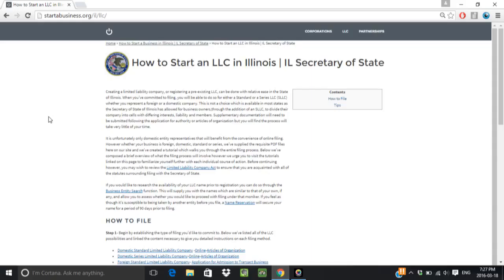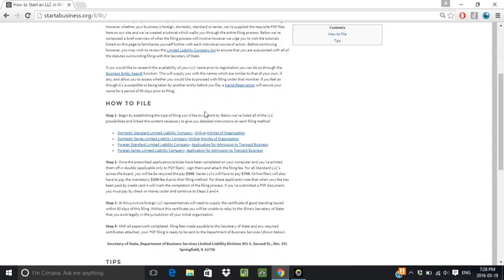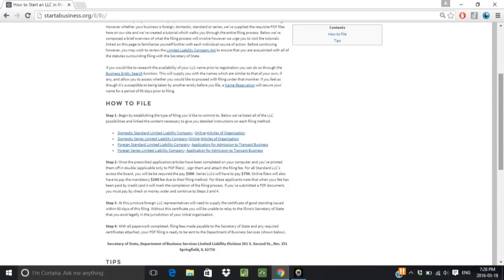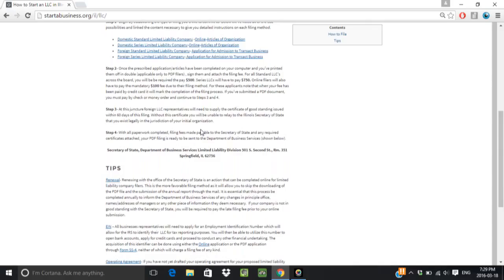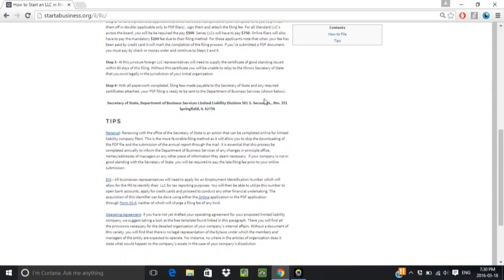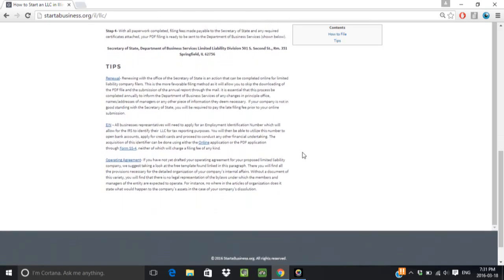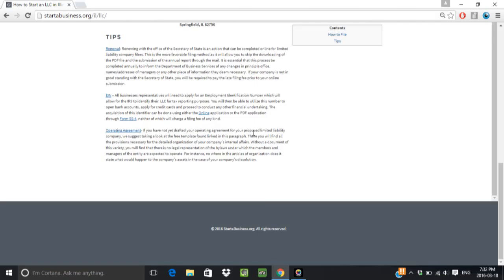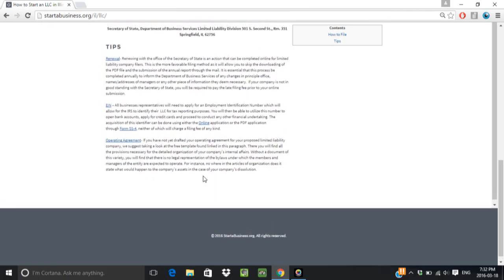How to Start an LLC in Illinois | IL Secretary of State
Learn more about the different LLC varieties in Illinois and what it takes to register for one